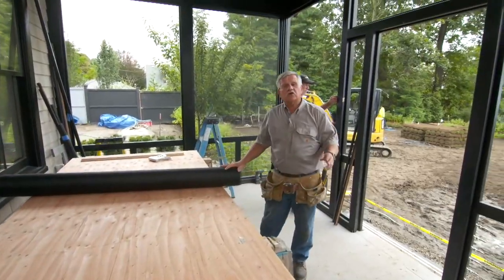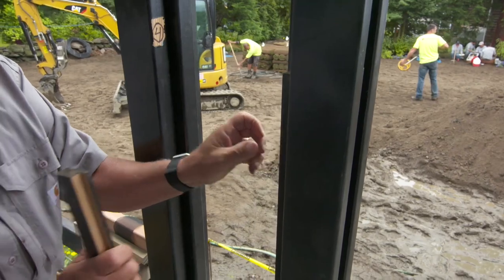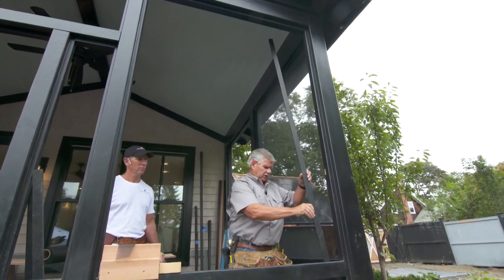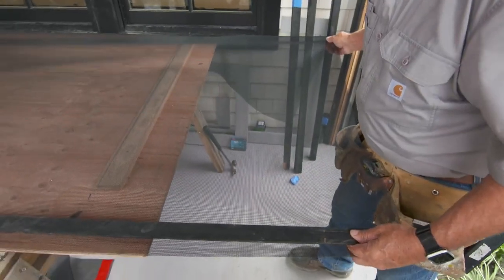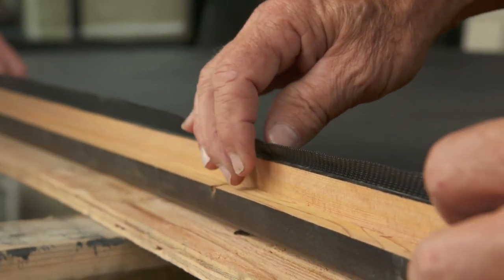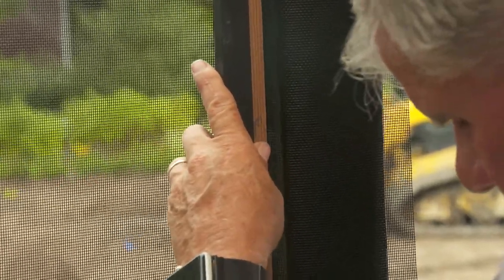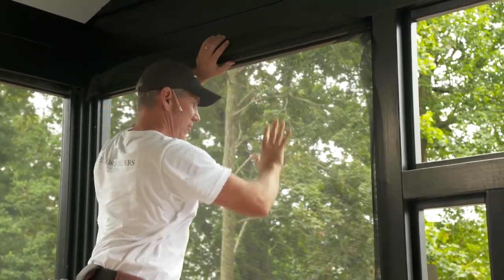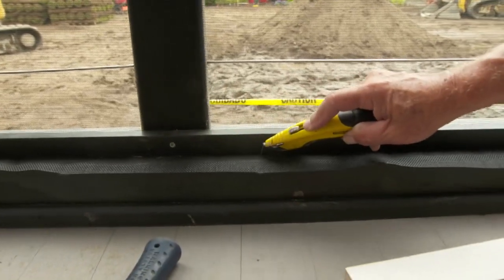Build Removable Wood-Framed Screens | Pro2Pro | This Old House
Tom Silva and Jeff Sweenor illustrate how to make removable screens for a screened porch.

The net-zero house designed by homeowner and architect Don Powers called for a screened-in porch. Jeff framed the porch with 2x4s, and added a detail that allows for a removable frame. In the end, the screens integrate seamlessly into the overall design of the porch – but they can be repaired easily as needed.

Pro2Pro:
A network of pro content creators compare field notes in every category of the trades, from carpentry and framing to landscaping and plumbing, and everything in between.